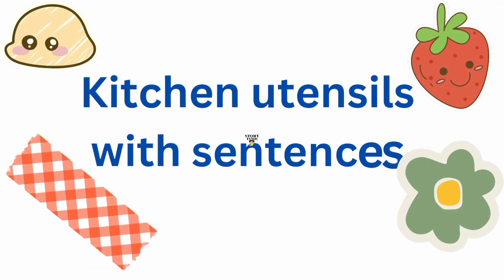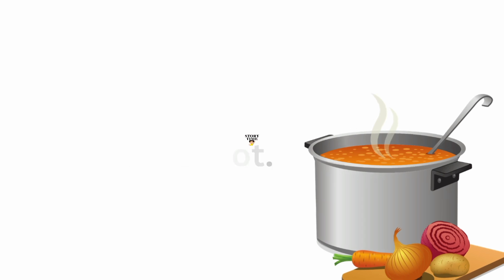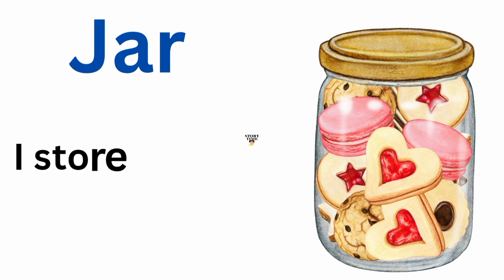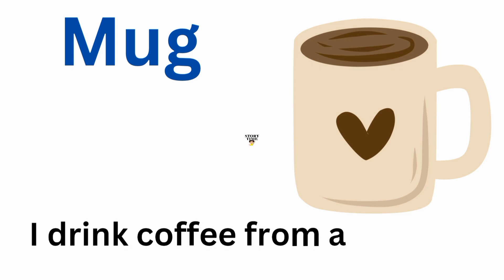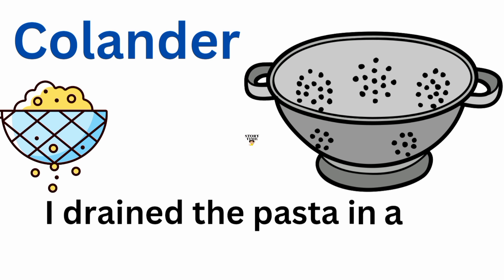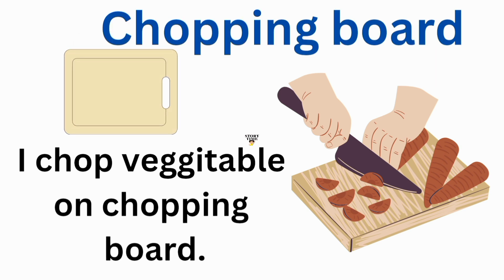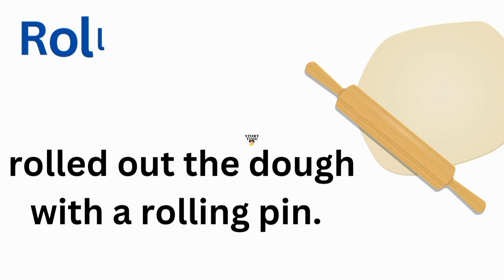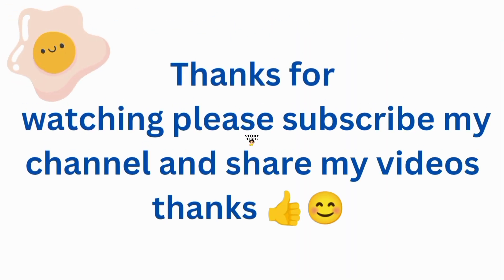Kitchen Utensils with sentences | kitchen gadgets name | improve your English Vocab | learn english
Kitchen Utensils with sentences | improve your English Vocabulary  | learn easy English with examples and pictures | kids educational video about kitchen utensils with examples and pictures  | kitchen gadgets name with pictures and examples in English